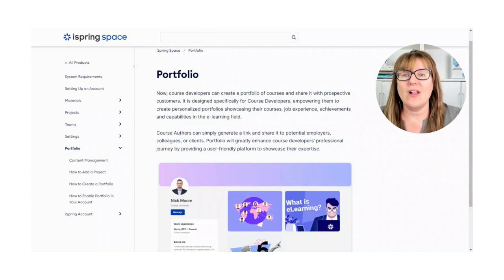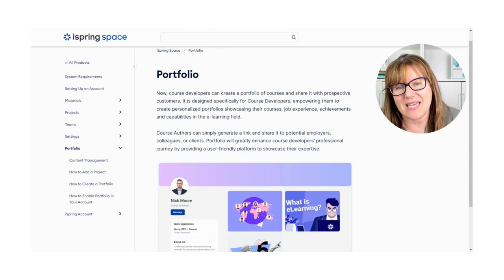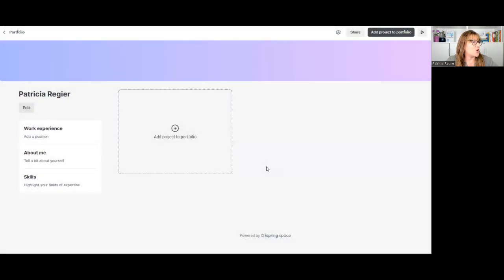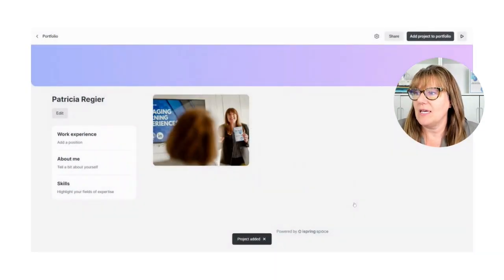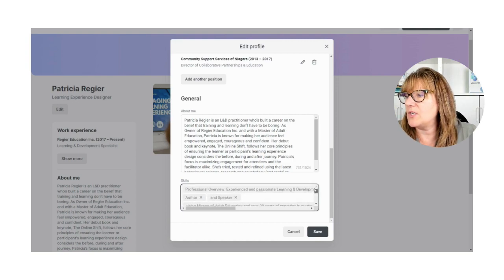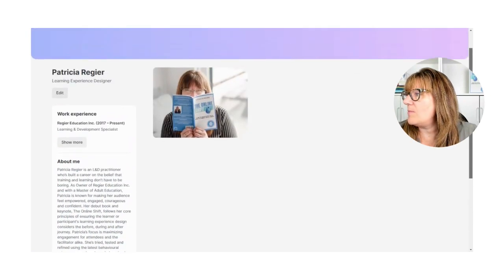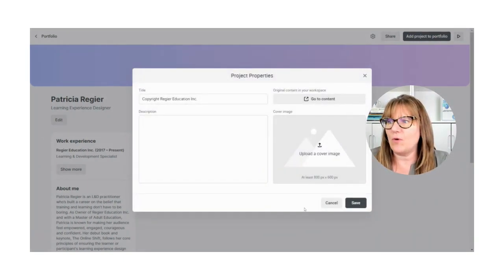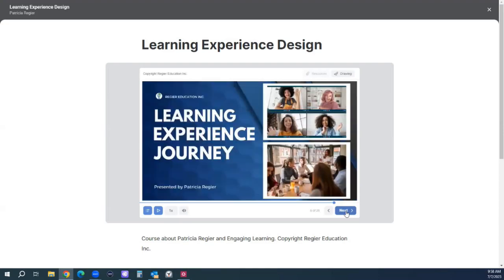First look at iSpring's Portfolio, as an Instructional Designer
How to use iSpring Course Authoring Platform new Portfolio Option! This new feature allows course creators and instructional designers to feature their work and skills.

(14-day trial, no credit card required)

Blog/Articles with more reasons why iSpring may be the best course authoring tool:

All opinions, instructional approaches, and demonstrations are my own and reflect my independent professional experience.

This video was created, produced, and is owned by Patricia Regier / Regier Education Inc. All intellectual property, creative direction, and content rights remain solely with the creator unless otherwise specified in a written agreement.

🗓️ Book a 15-minute complimentary discovery meeting to discuss services or book Patricia as a speaker/facilitator

Chapters
00:00 Intro
00:48 What is it
2:05 iSpring Suite
2:17 Open iSpring Space
2:24 My Portfolio
3:42 Project Properties
3:56 Example
4:29 Edit Portfolio
6L46 Add Photo
7:28 Settings
8:20 Publish
8:39 Add Project
9:05 Link to Course
9:15 Hot tips for your course
10:51 Wrap-up

Credits & Equipment:
Videos Edited/Produced with: CyberLink PowerDirector 16; Doodly & Canva.
Many photos/video clips from Canva or Pexels. Some custom visuals were created in PresenterMedia.